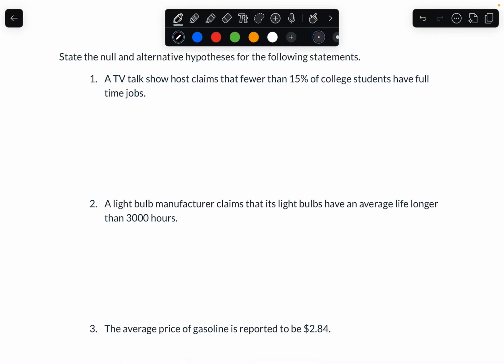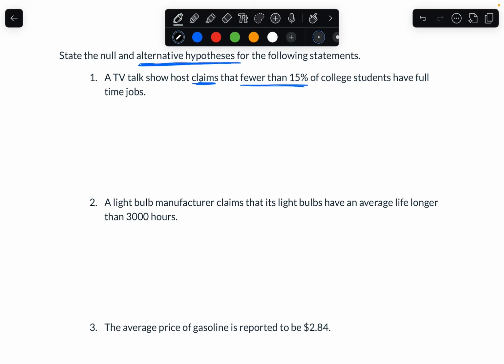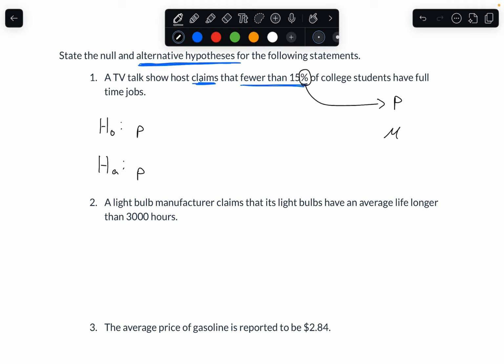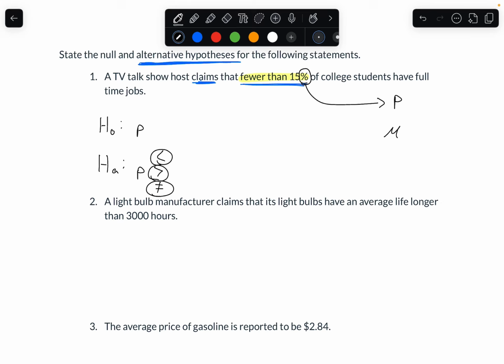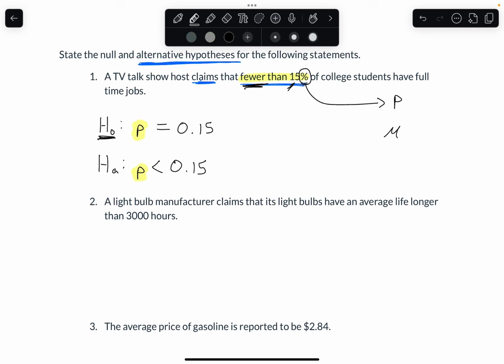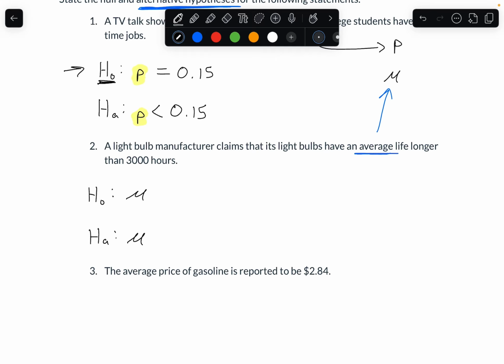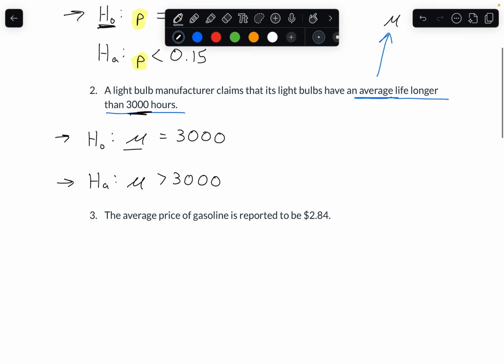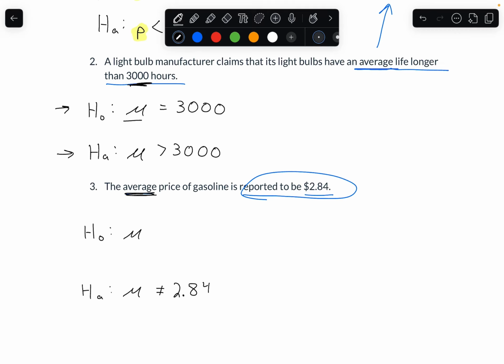Setting up hypotheses